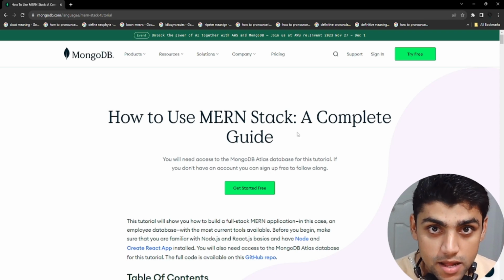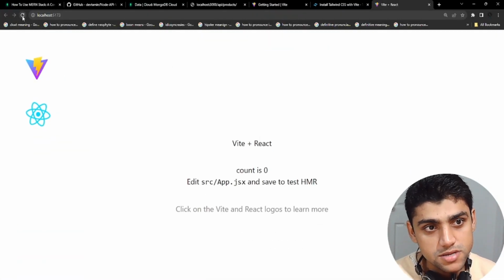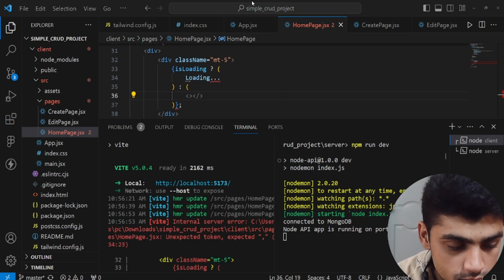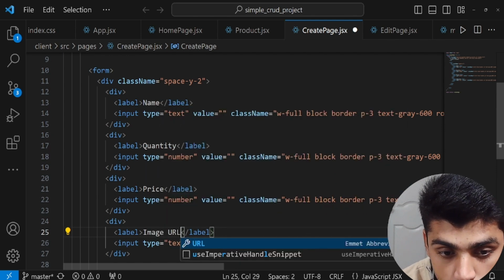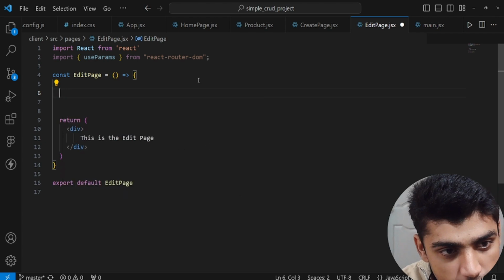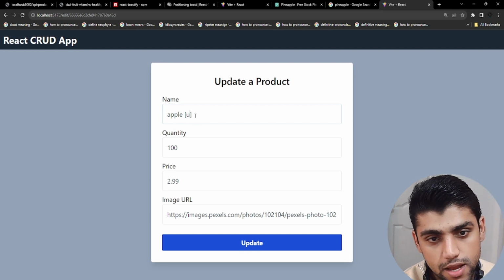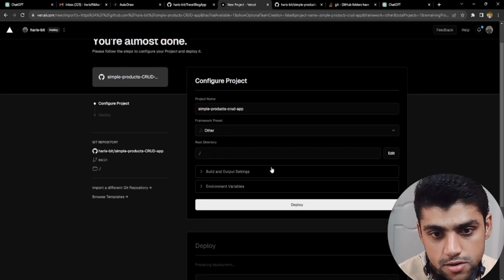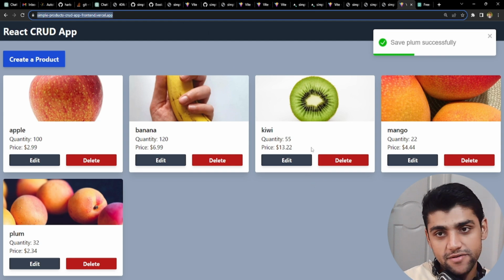Build and Deploy a Comprehensive Full Stack MERN Application from Scratch for Beginners [COMPLETE]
Create, read, update, and delete product information effortlessly with this Complete Full Stack MERN Application from Scratch. Seamlessly fetch product data from the backend, empowering you to perform comprehensive CRUD operations with ease and efficiency.

🔗Chapters:
00:00 Introduction
2:20 Getting the Backend Code
5:00 Backend Explanation
9:00 Different CRUD routes
11:30 MongoDB connection string
15:00 Thunder client
18:13 Testing the backend APIs
24:00 Installing Vite
28:00 Installing Tailwind CSS
35:55 Installing React Router DOM
44:00 App.jsx
47:02 HomePage.jsx
1:05:24 Displaying the products
1:11:23 Product.jsx
1:25:00 index.css
1:29:00 CreatePage.jsx
1:57:00 React Toastify
2:06:23 EditPage.jsx
2:37:00 Conditional Redering
2:40:16 Deleting Functionality
2:46:00 Sweet Alert 2
2:50:30 Refactoring the URLs
2:57:00 Uploading on GitHub
3:08:12 Deploying on Vercel